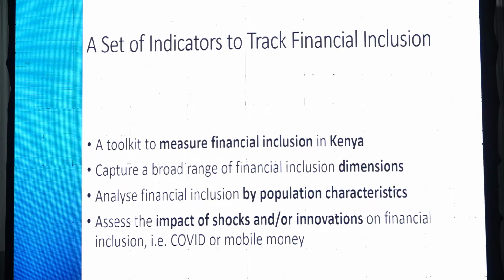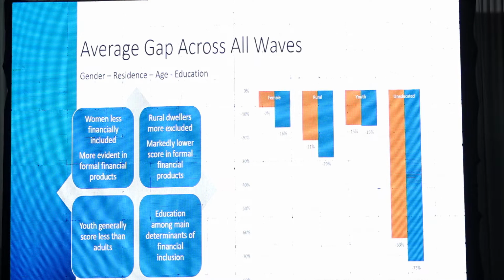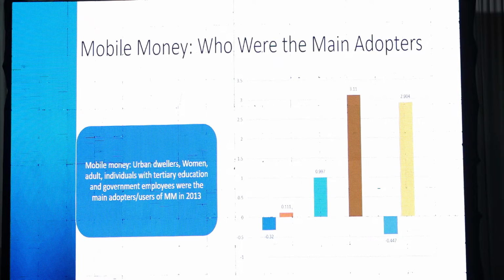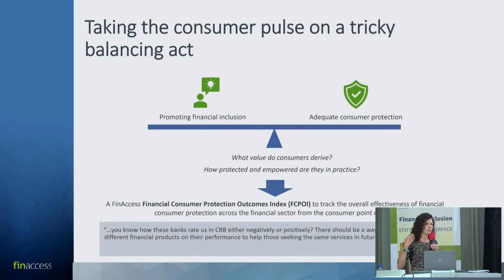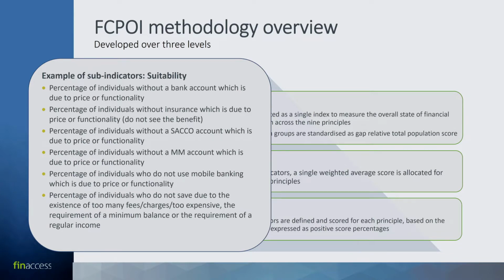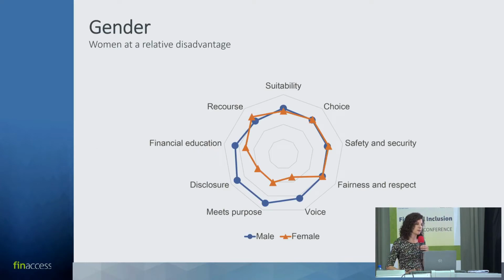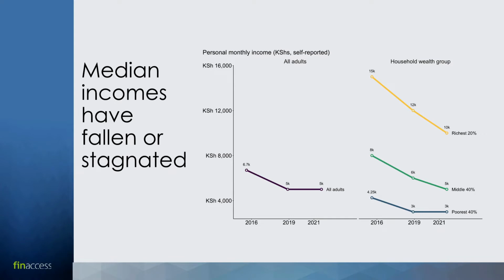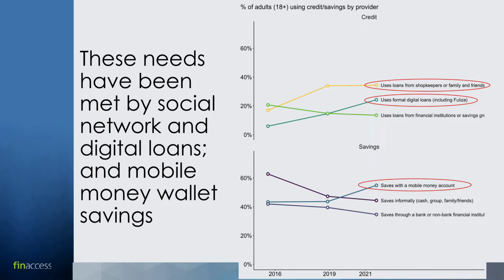To what extent has Kenya’s financial inclusion journey been fair, inclusive and value adding?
With 84% of Kenyans having a formal account, Kenya’s financial inclusion journey has produced impressive results; but to what extent has it been fair, inclusive and value-adding?

Mariangela Pensa (M-Pensa Impact and Development Services) and her colleague Davide Castelliani from the University of Bergamo set a higher bar for financial inclusion- beyond having an account to using credit, savings, pensions and insurance- finding that 75% of Kenyans are still partially excluded; on the other hand, Christine Hougard from CENFRI finds that Kenya is doing relatively well in developing a ‘fair’ and responsible financial sector, but is falling short in terms of providing products and services which meet the needs of Kenyans. Is this part of the reason why we are seeing a steep decline in the financial health of Kenyans since 2016? Amrik Heyer from FSD Kenya offers some explanations for Kenya’s declining financial health.